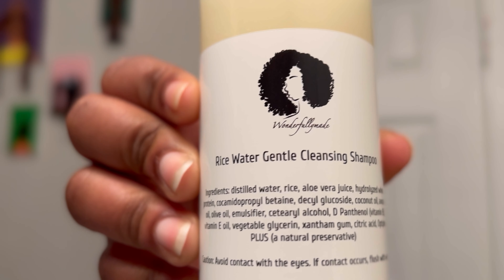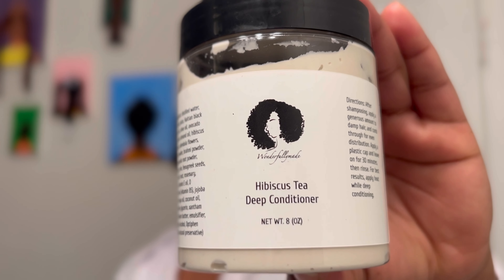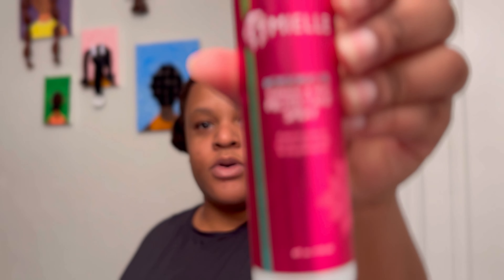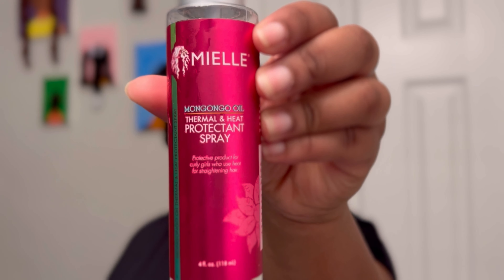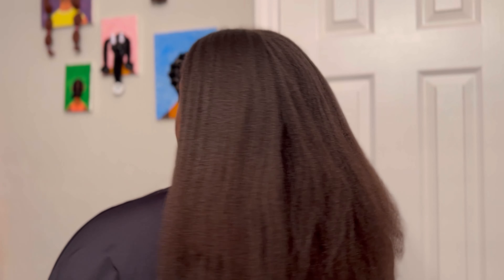DIY knotless box braids | Mid-back length 4chair FULL wash & style in UNDER 6 hours!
Welcome!

I hope you enjoy this video of me washing and styling my hair all in under 6 hours! If anyone is interested in the products I used, or the mirror that I used to part my hair, the links are down below.

Products used:
1) Rice water gentle cleansing shampoo
2) Hibiscus tea deep conditioner
3) Hair growth oil
4) Whipped avocado hair butter

2. Amazon Find: 3-way mirror